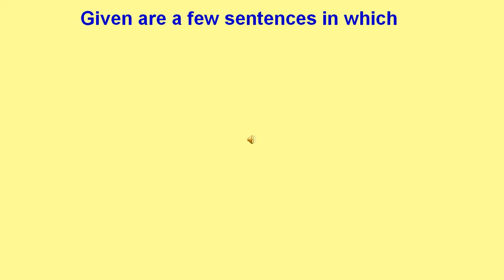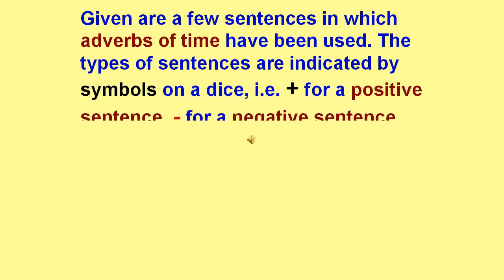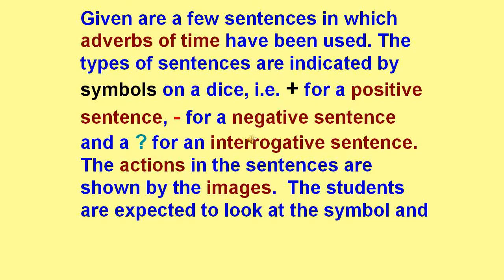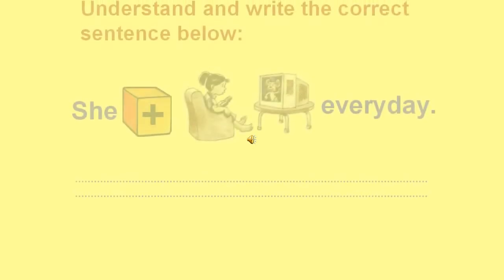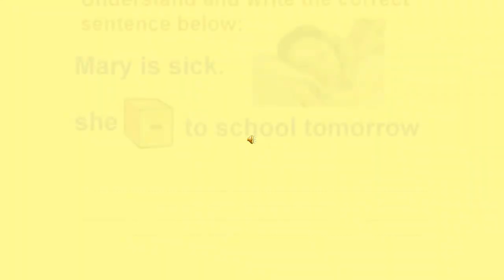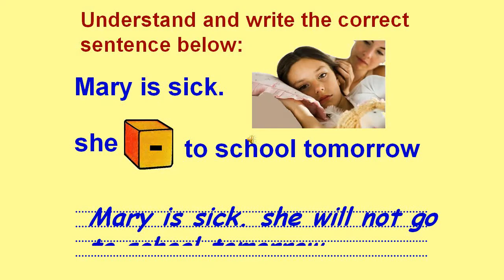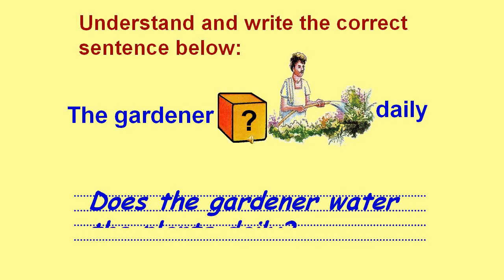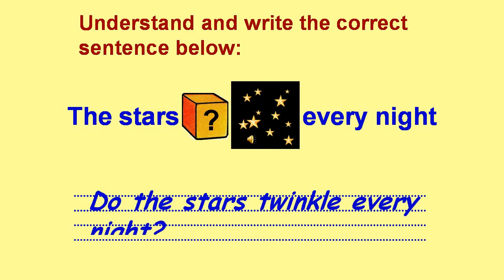Adverbs of time for teachers to teach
Holy Mary High School Ferozguda IX class student, Geetha Grace practises sentences looking at the images, using the correct verbs and tenses required for the adverbs of time.